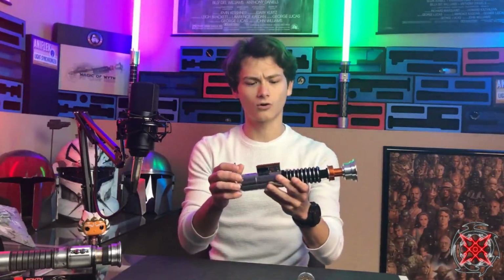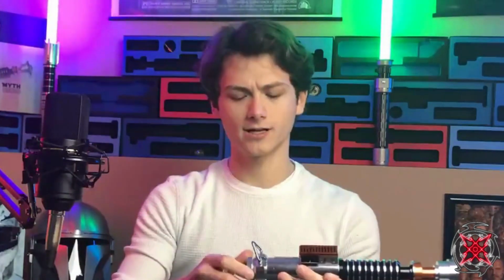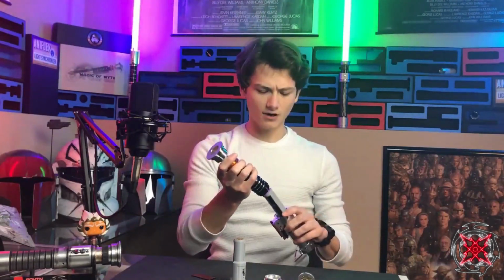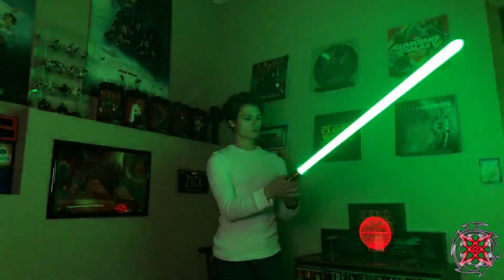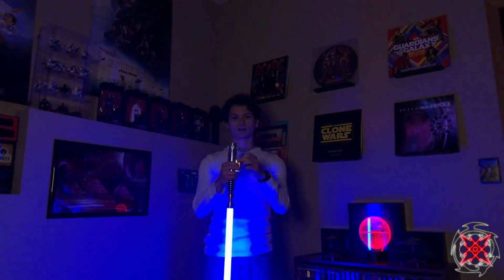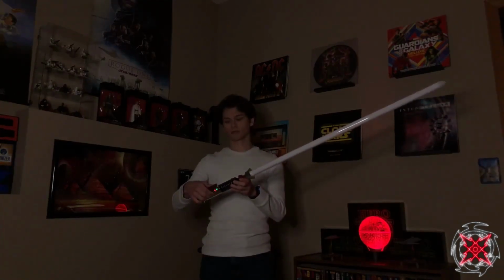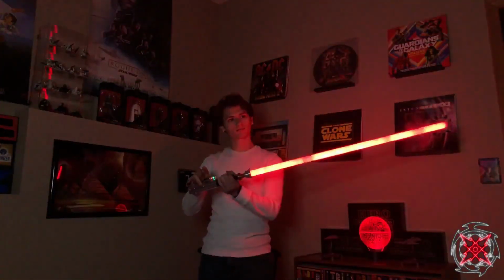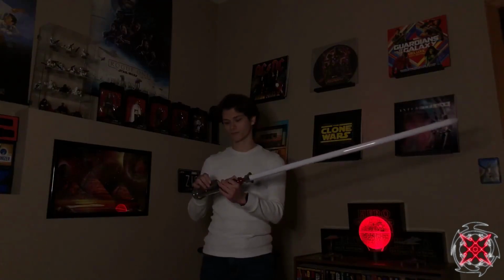89Sabers Hero Neopixel Lightsaber Install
This is Luke Skywalker's lightsaber from Star Wars Return Of The Jedi! The hilt is from 89Sabers/ Korbanth, the Hero / Hero Supreme v2. I installed this saber with proffie 6.0 and neopixel. I hope you enjoy this custom saber!

What's in this Lightsaber:
ProffieOS6.0, 2 part 3dprinted removable chassis, 18650 removable lithium battery, 28mm speaker

Also my Etsy may have some sabers for sale.